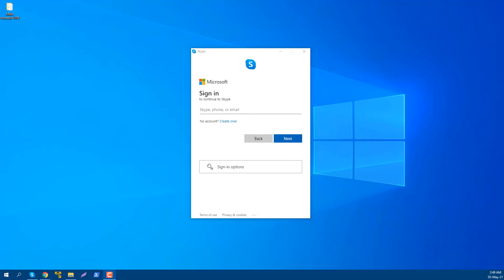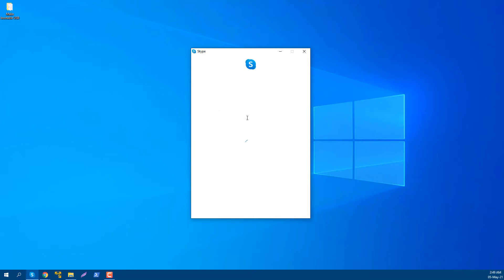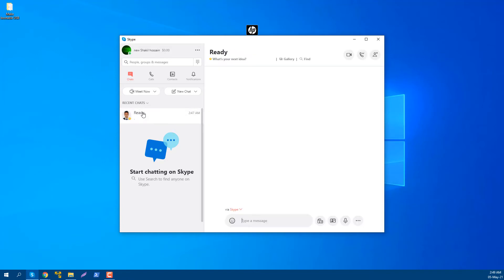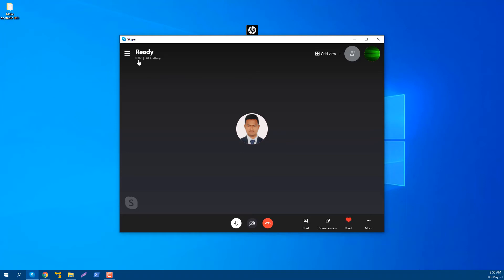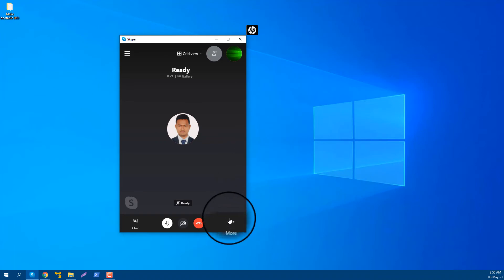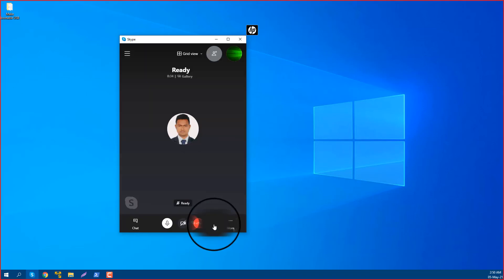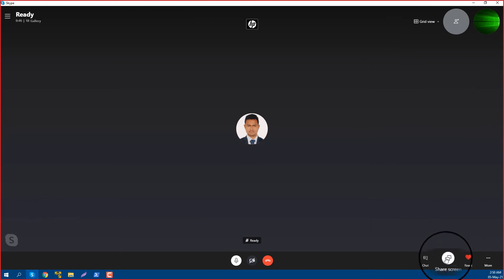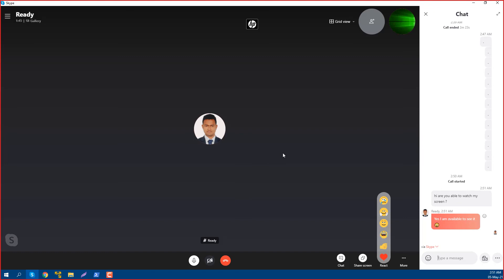How do I share my screen in Skype? You can share your screen during an audio or video call in Skype.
share my screen in Skype is there any way? I will show you how you share  screen on Skype. If you're using Skype share your screen during a call.  screen sharing with Skype for Web is available in the new Microsoft Edge and Chrome.

Open Skype.
Select a person from your contact list.
Click the Video call or Audio call button to start the conversation.
Click the Skype interface (or tab the screen) to unveil the call actions.
In the bottom-right corner, click the two square overlapping button.
If you're using a multi-monitor setup, select the display you want to share.
(Optional) Turn on the Share computer sound toggle switch.
Click the Share screen button.